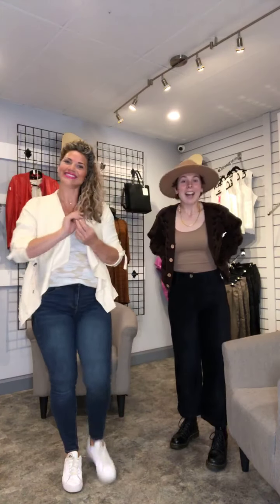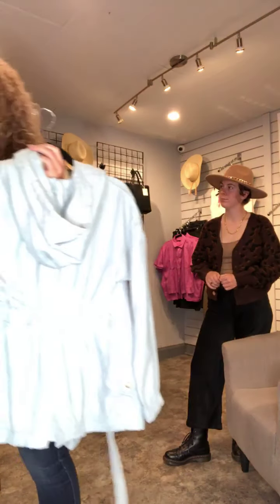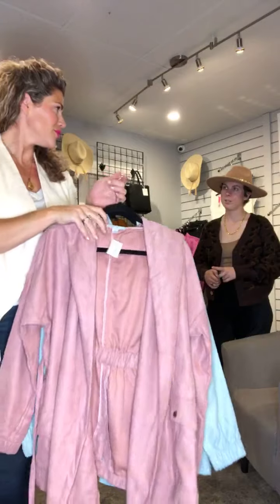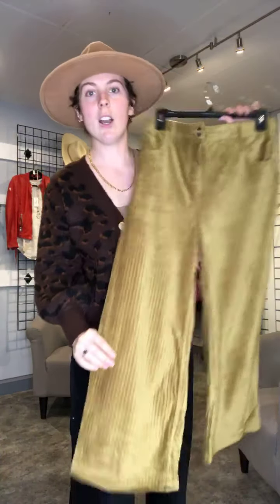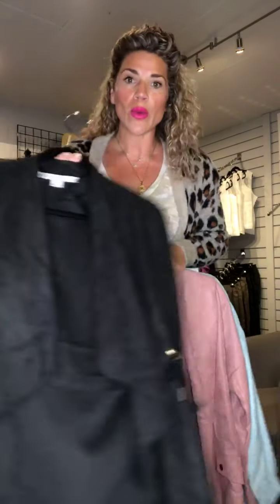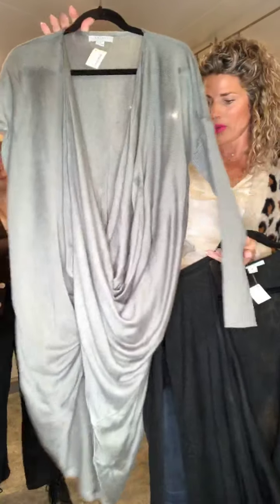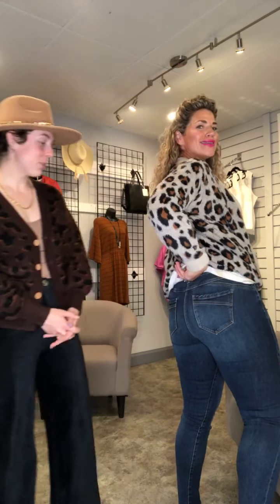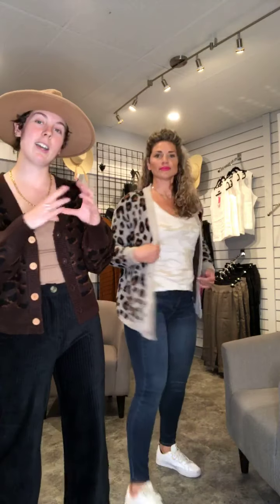New Hyfve in store now!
Julia and Cameron show you our latest in store and online drop, Hyfve.
Link below to all social platforms & website.